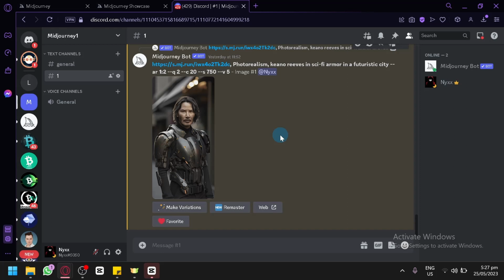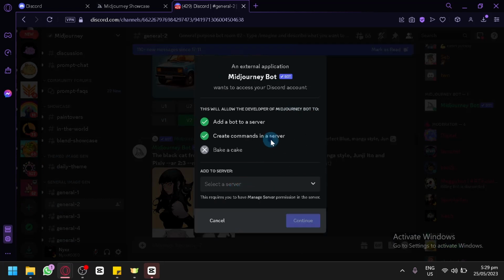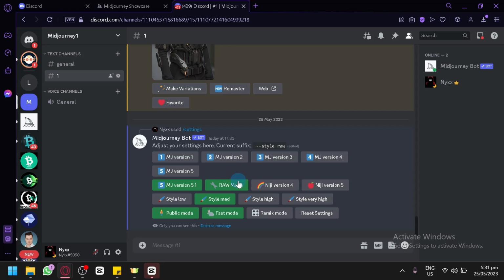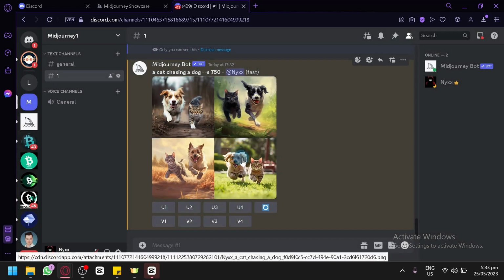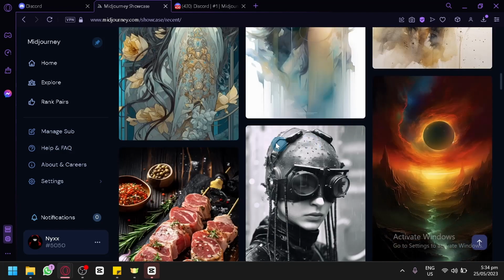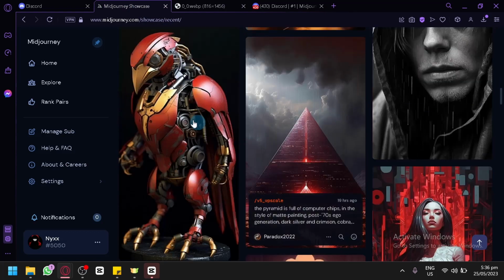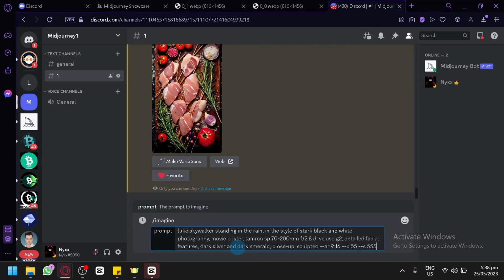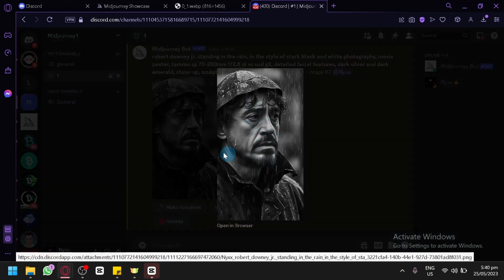Ultimate Midjourney Guide Beginner to Advanced (Midjourney Beginner to Advanced)